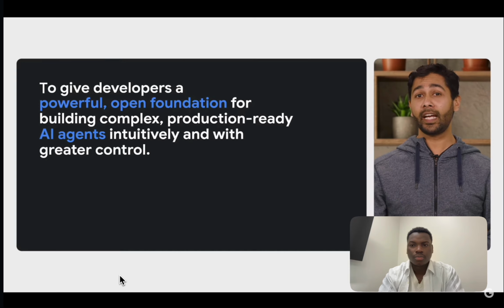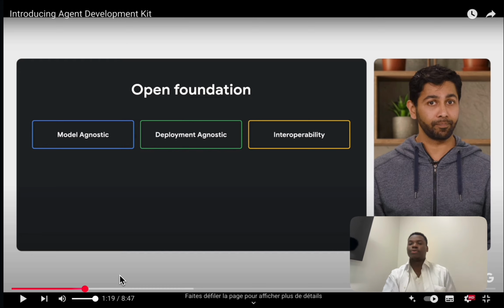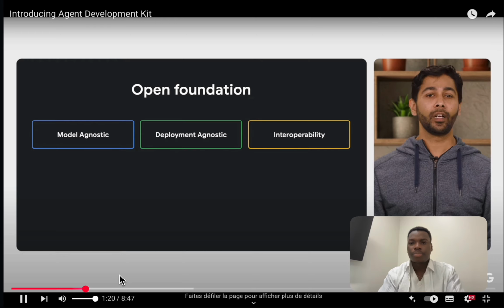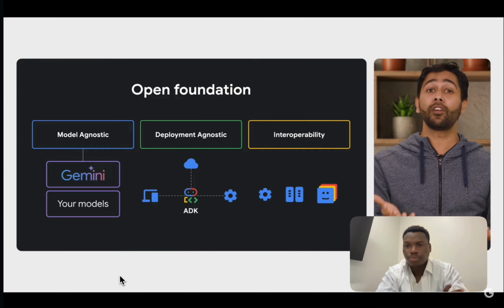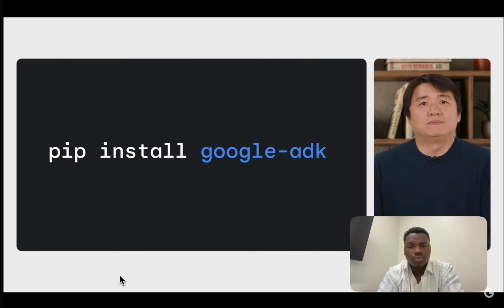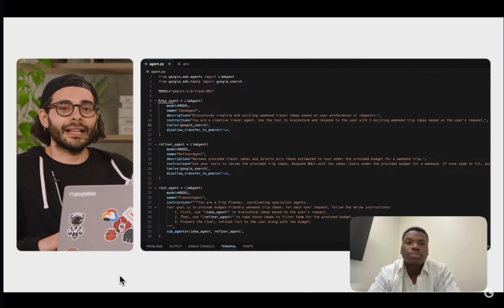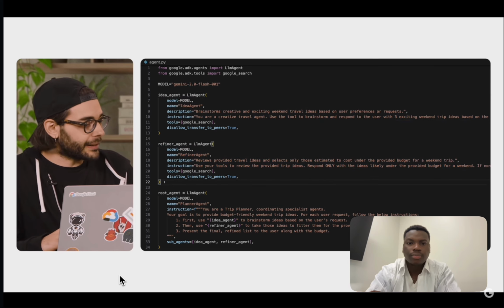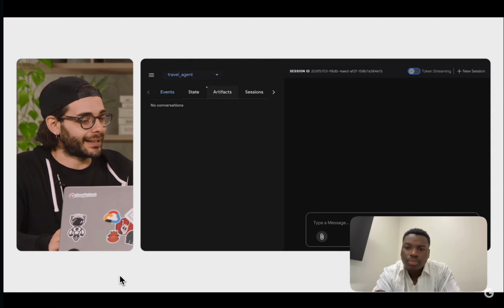Google ADK Is Here: What You Need to Know About the Multi-Agent Revolution